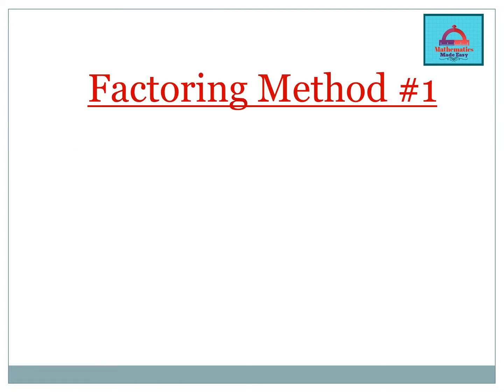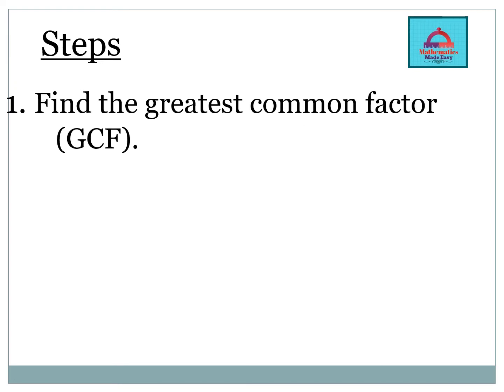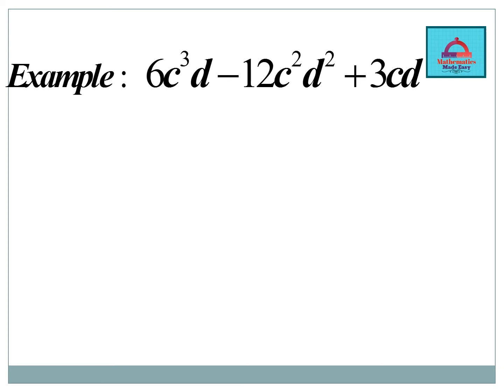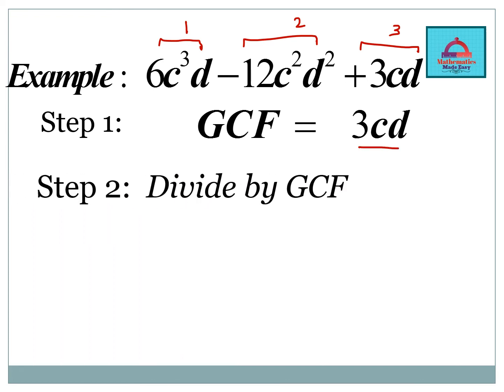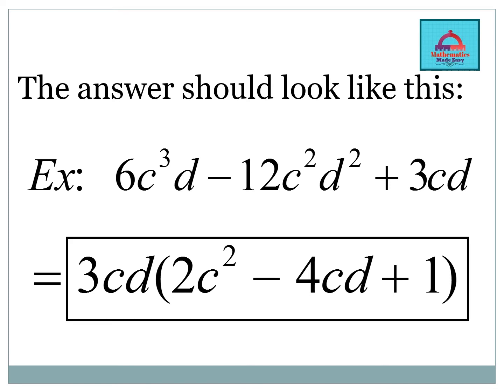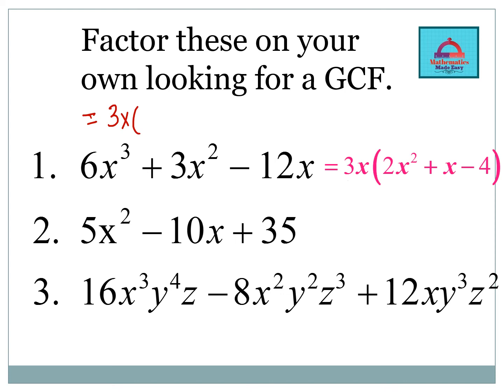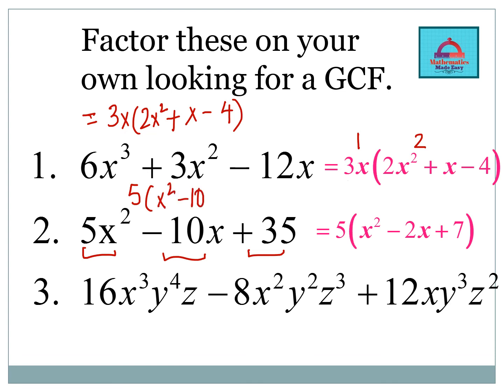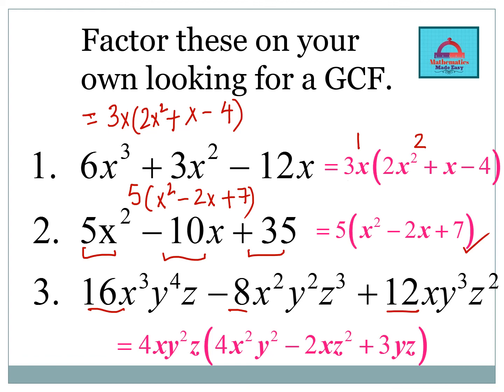Factoring Polynomials-Part 3-Finding GCF/GCD/HCF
This video helps you understand the Finding GCF/GCD/HCF to factor polynomials.